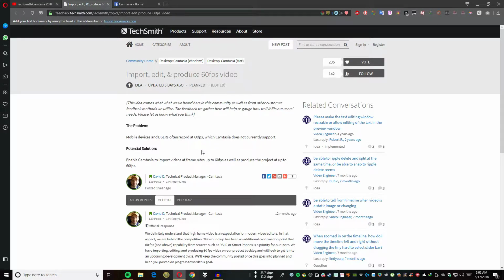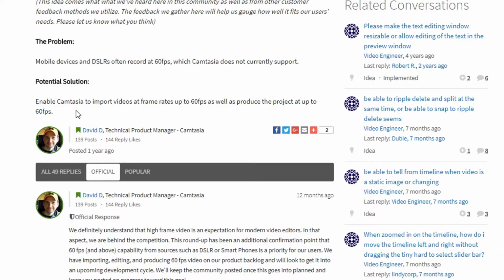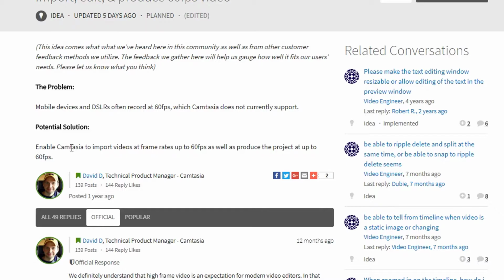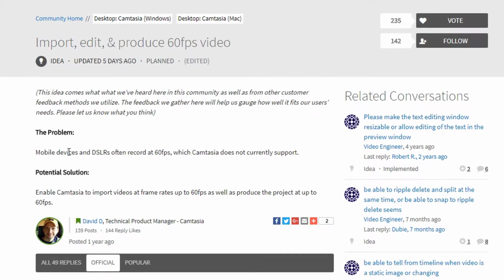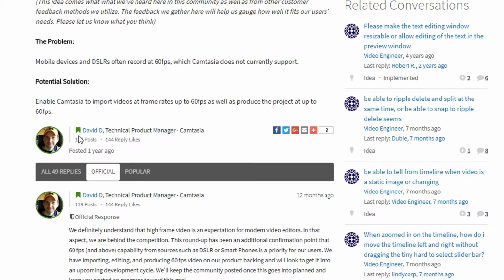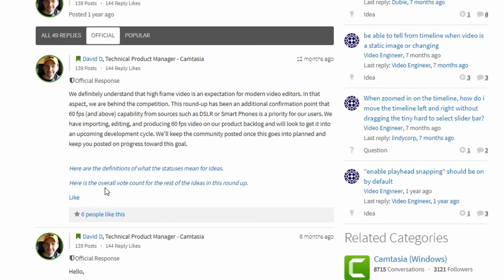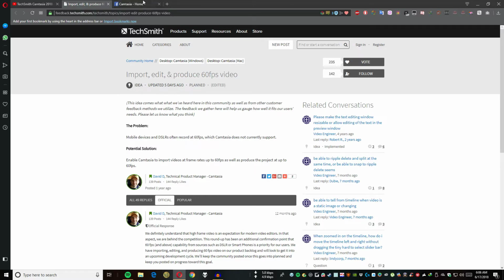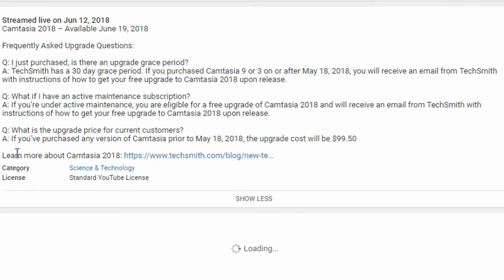TechSmith Camtasia 9 60fps Is Happening on June 19th 2018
Hello everyone hell yeah finally Techsmith heard us and 60fps is coming on the new camtasia 2018 update soon on June 19th 2018 are you excited guys , for me i'm damn excited for this and want to try out. What about you guys let me know in the comments also if you liked this video then please hit the like buttom and share this video to your friends that helps the channel alot and subscribe if you haven't yet thank you for watching this video. :)
Sources :-
Join Me On Other Networks.